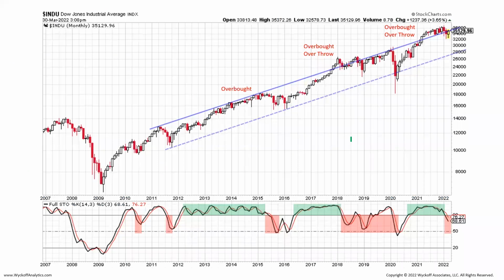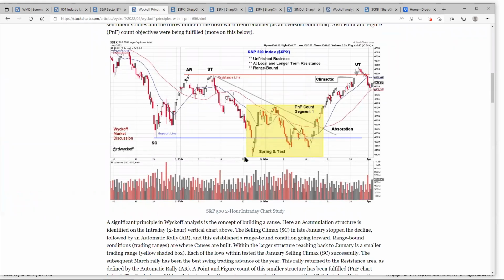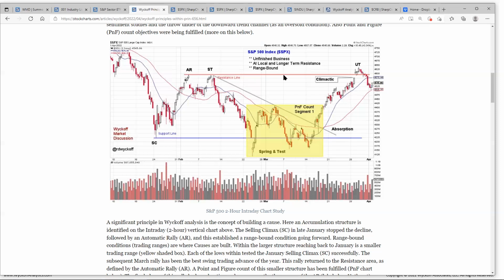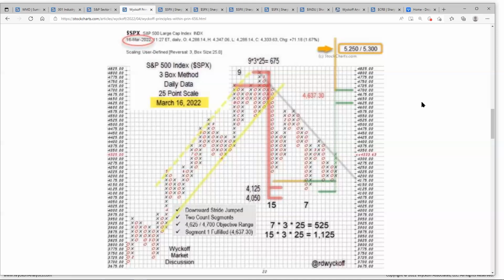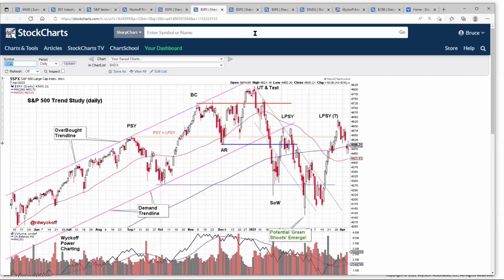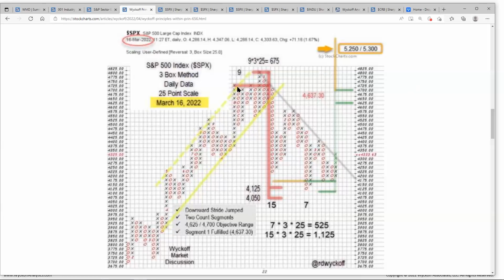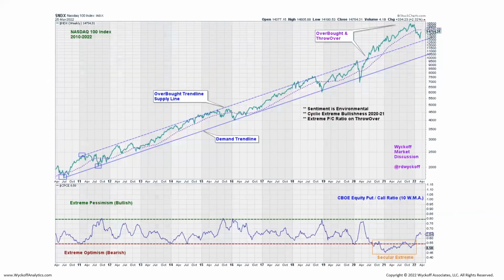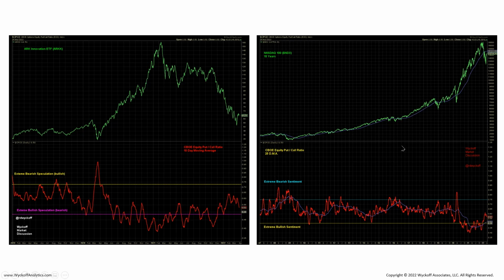Wyckoff Principles Within Principles | Bruce Fraser | Power Charting (04.08.22)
The concept of Wyckoff Principles within Principles is discussed relative to the recent ‘Wyckoff Power Charting’ blog post. The daily, intraday and Point & Figure S&P 500 ($SPX) charts are brought up to date and evaluated for recent activity. The very long term bull market trends of the DJIA ($INDU) and the NASDAQ 100 ($NDX) are evaluated. Long term sentiment trends (put / call ratios) are gauged against these trends for the current state of speculator psychology.
Symbols:  $SPX, $INDU, $NDX, $CPCE,  ARKK

00:00 - Intro
02:28 - Blog Discussion: Wyckoff Time Frames
04:37 - S&P 500 ($SPX) Trend Study, Daily
06:15 - The Idea Of Principles Within Principles
12:01 - S&P 500 ($SPX) Point & Figure
15:22 - S&P 500 ($SPX) Support & Resistance
19:23 - Dow Jones Industrial ($INDU)
22:49 - Nasdaq 100 ($NDX)
25:39 - CBOE Put/Call Ratio ($CPCE) & ARK Innovation ARKK